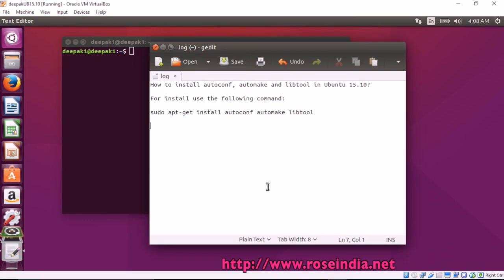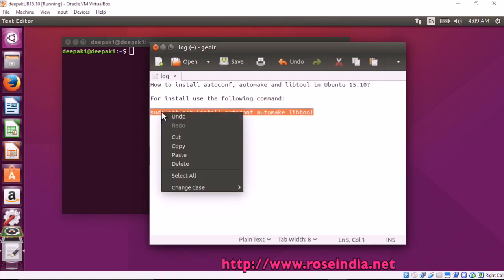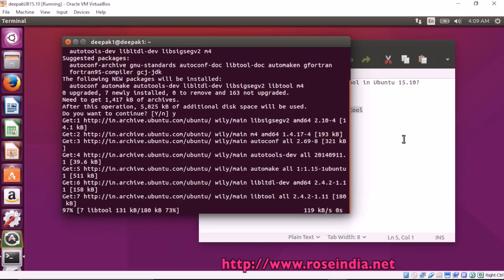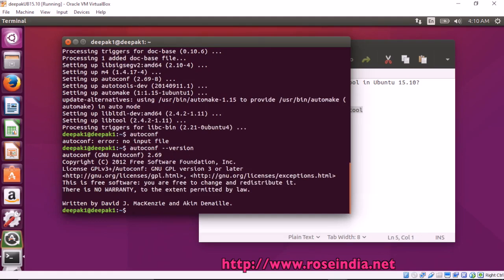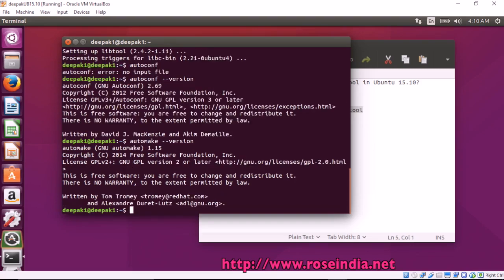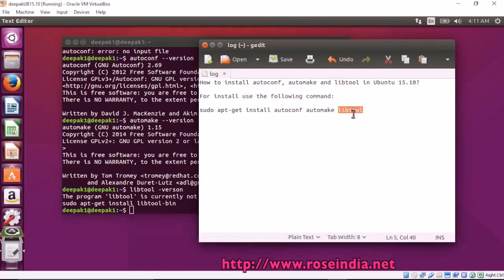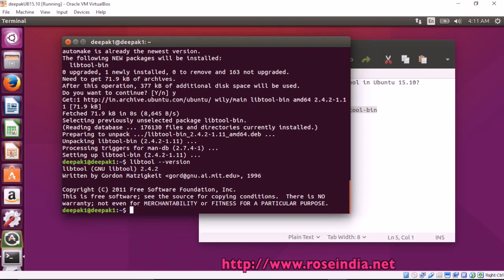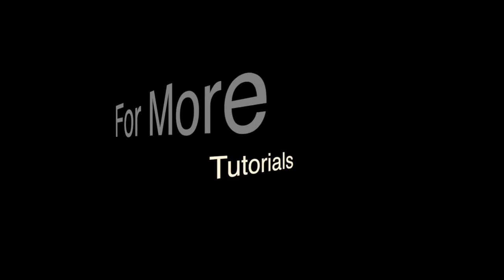How to install autoconf, automake and libtool in Ubuntu 15.10?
In this video tutorial you will learn How to install autoconf, automake and libtool in Ubuntu 15.10?
For installing these components use the following command:
sudo apt-get install autoconf automake libtool-bin
View more details at